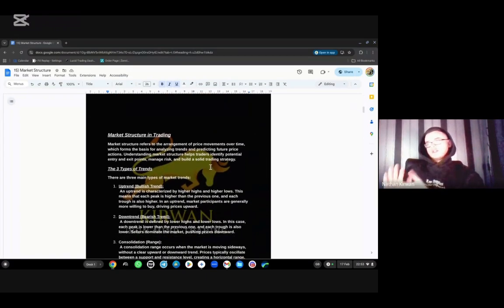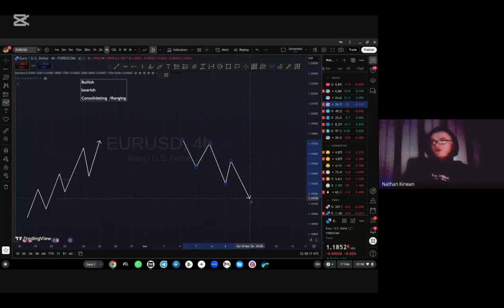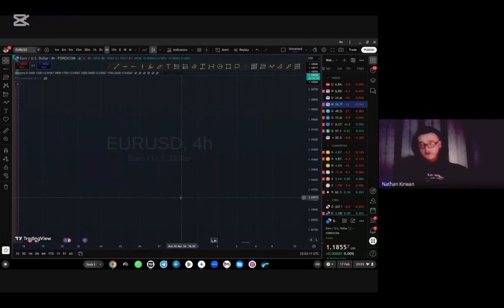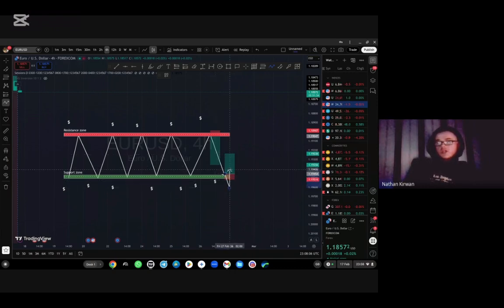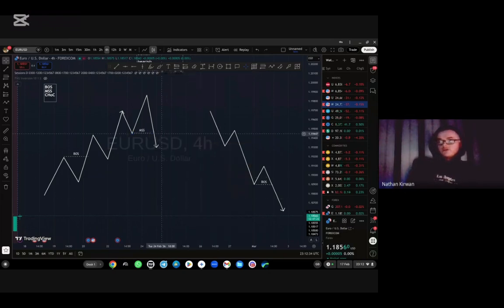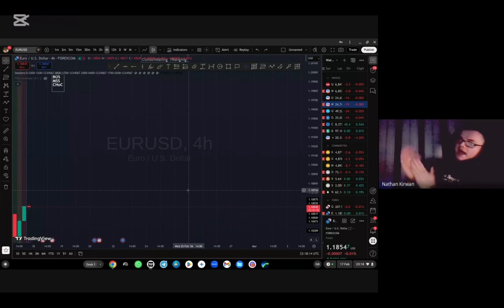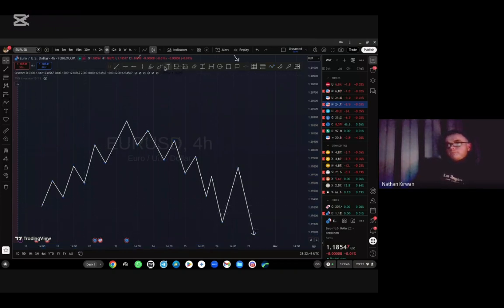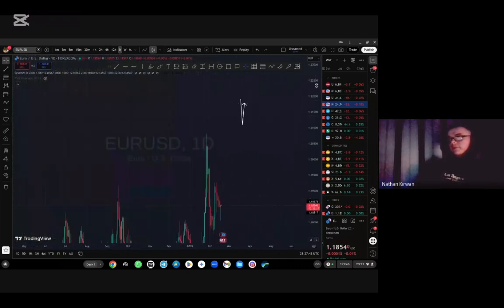What is Market Structure ?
In this video we understand how the markets move.